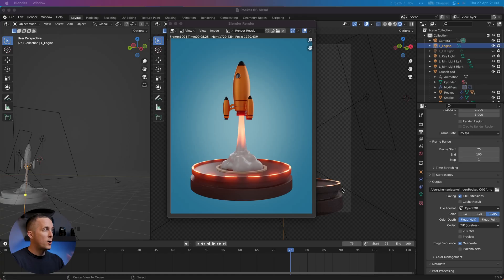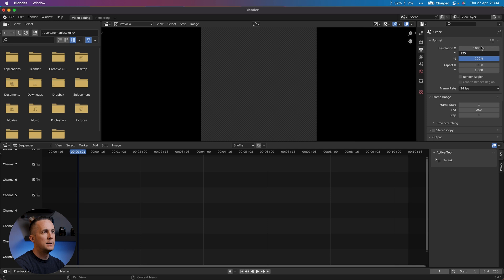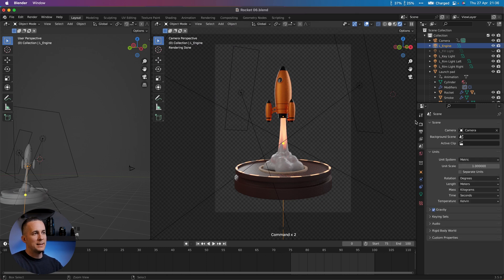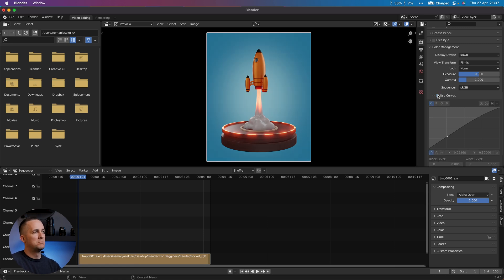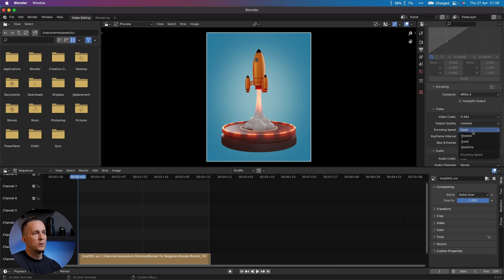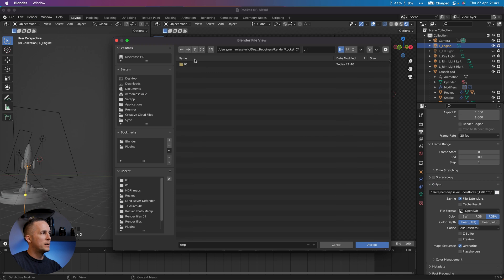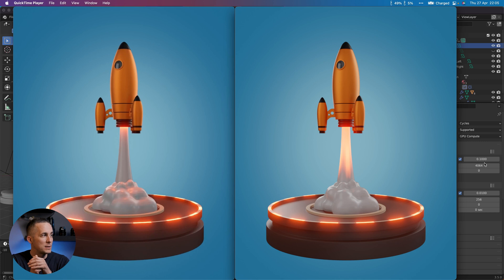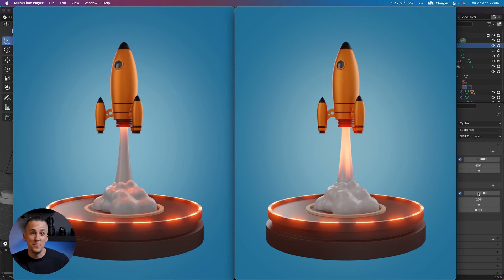Blender Beginner Tutorial - Part 10 (FINAL RESULT)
Welcome to the Blender Beginner Tutorial series where you will learn how to use the most common features, like modelling, materials, lighting, compositing, animation, rendering... while making a rocket.

In this video we will learn how to export a final video from render sequences.